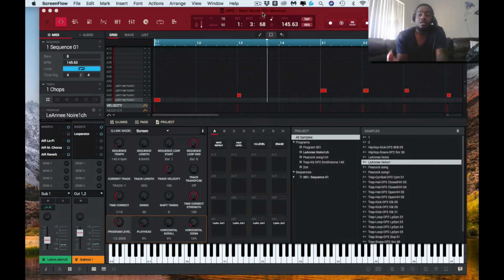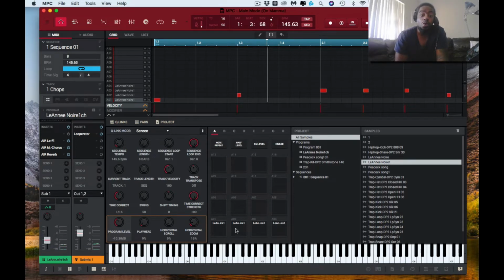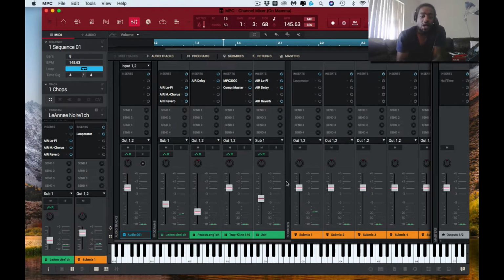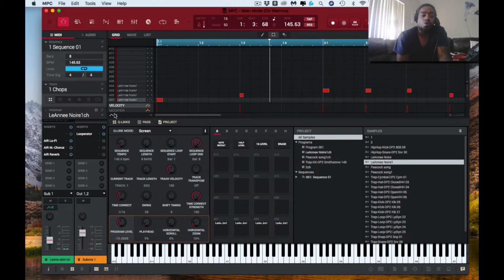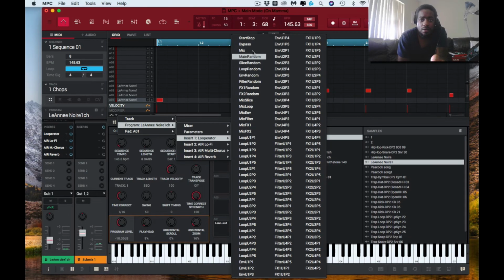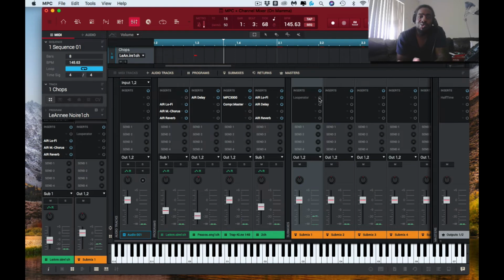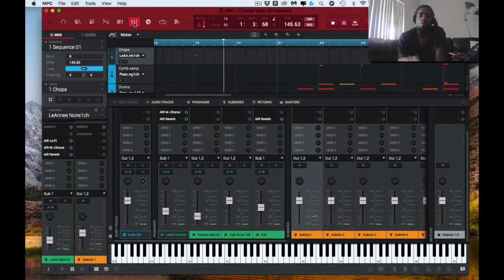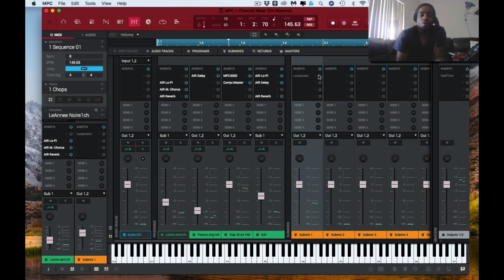MPC Automation - How To Use Global Automation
MPC Automation. In this video I display the Global Automation function within the MPC Software.
MPC automation can be used via standalone and within the mpc 2.5 software.